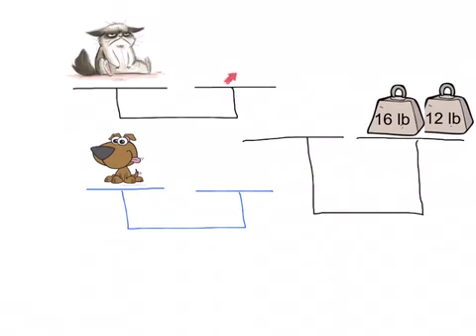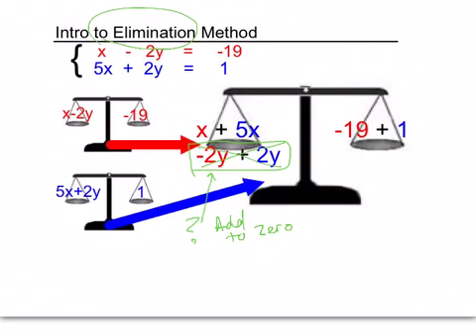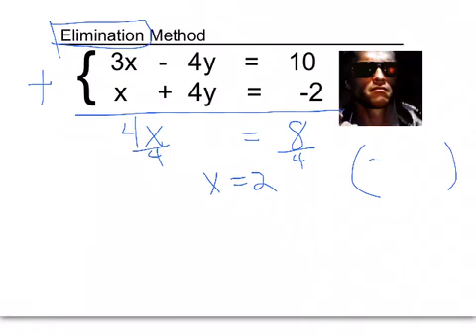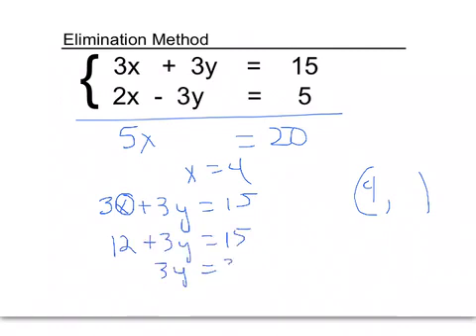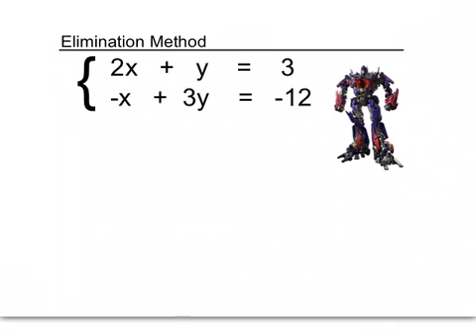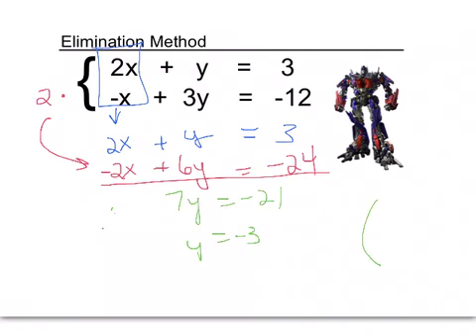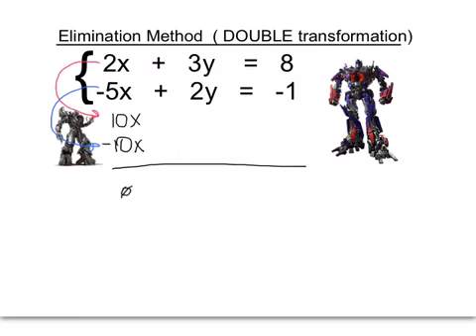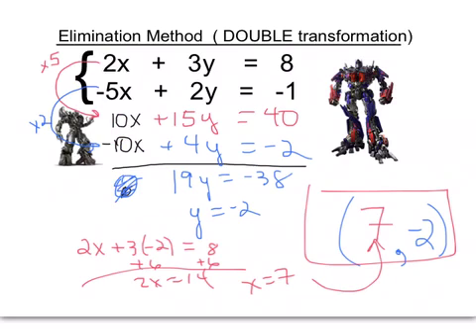Elimination Method for Solving Linear Systems (Algebra)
Here's my classroom notes video from Algebra 1 that explains how to solve linear systems with the elimination method.  It includes transformers and the terminator, so enjoy!  Hope it helps!